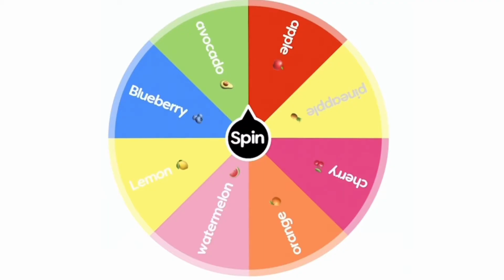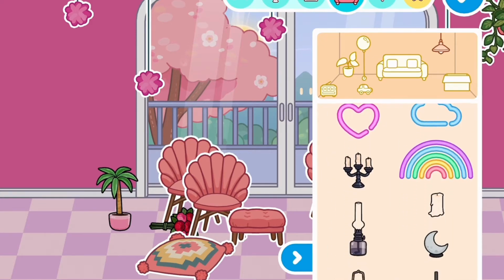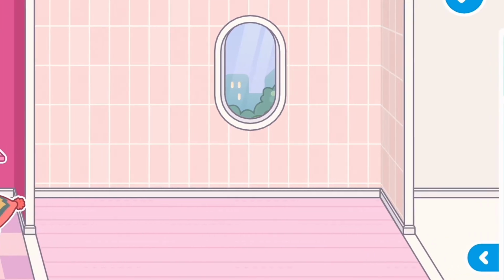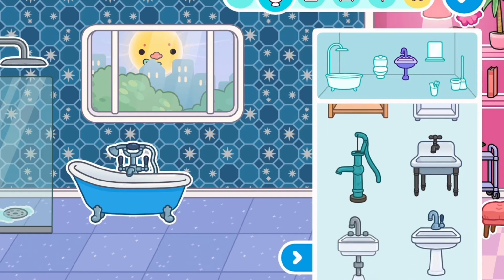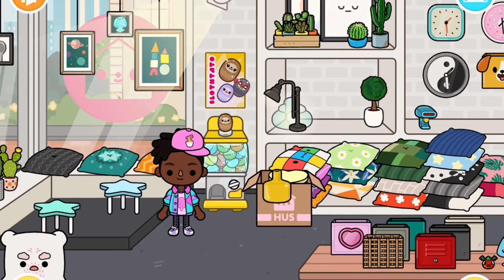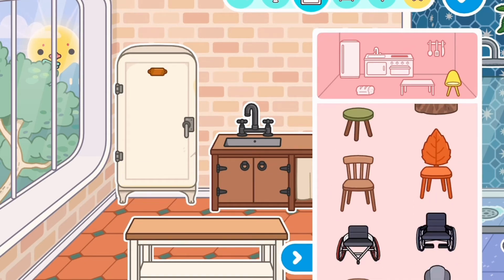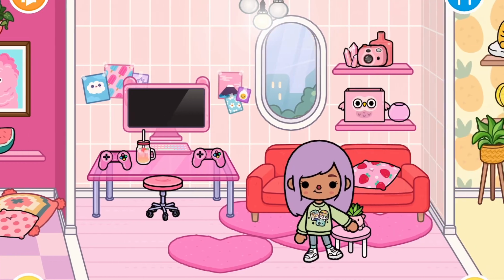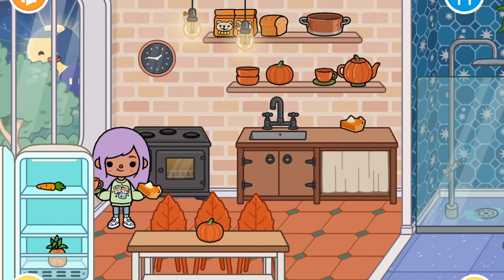Building a house in Toca Boca Life World but Each Room is a Different Fruit 🍎 🍌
Hello friends
Today I will build In house in Toca life world but each room is a different fruit!

Toca life world is a game where you can make storylines, build characters & create your own world. Its publisher is Toca Boca and the game falls under the educational category.